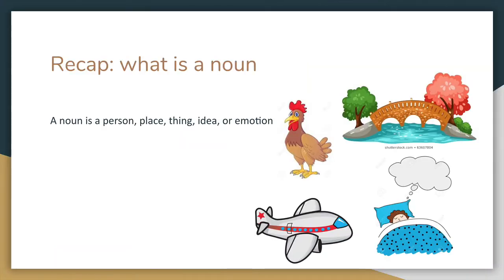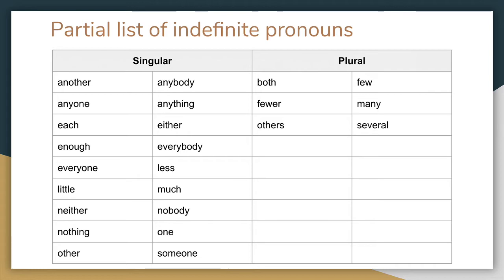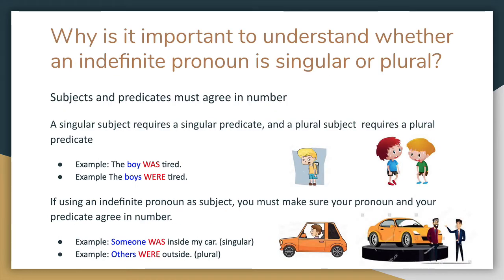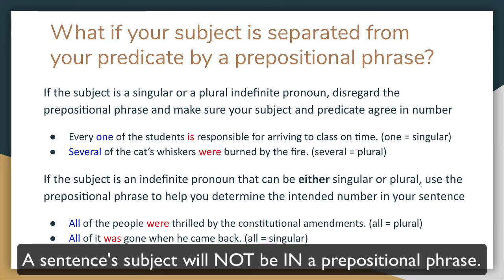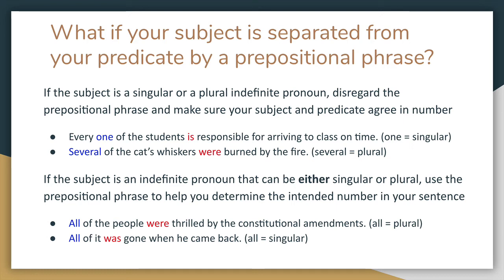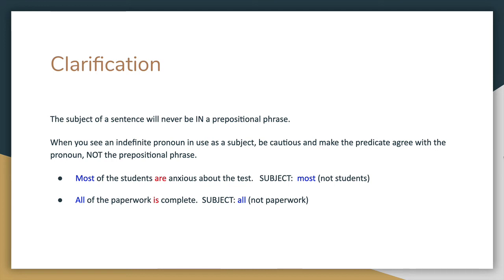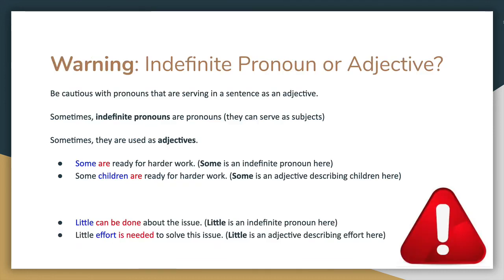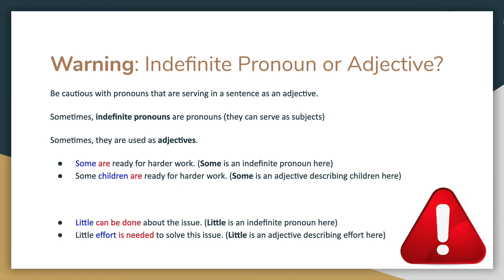Indefinite Pronouns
Part two of our pronoun series!  Here we learn about indefinite pronouns, which are a tricky lot in the pronoun world.  Watch on to figure these out!